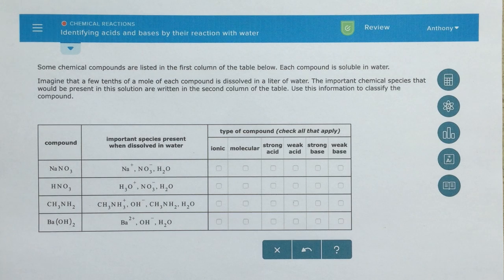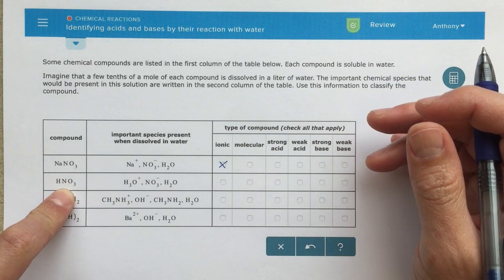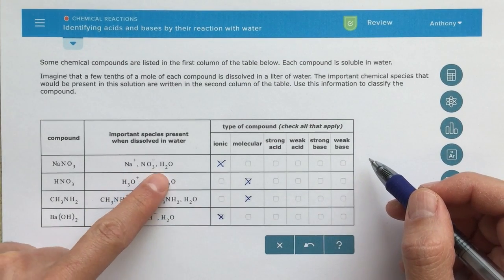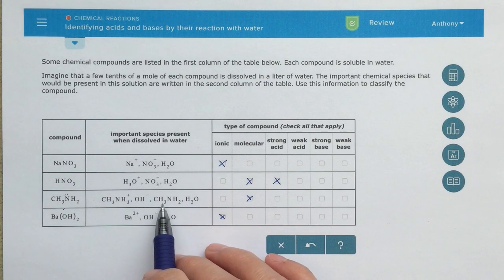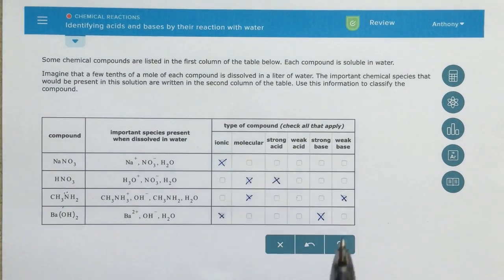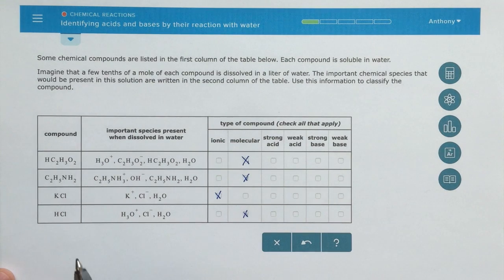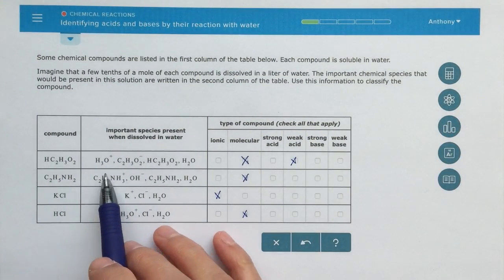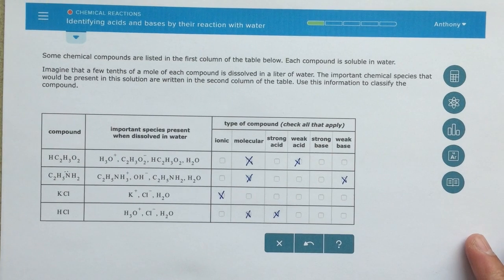ALEKS - Identifying Acids and Bases by Their Reaction with Water